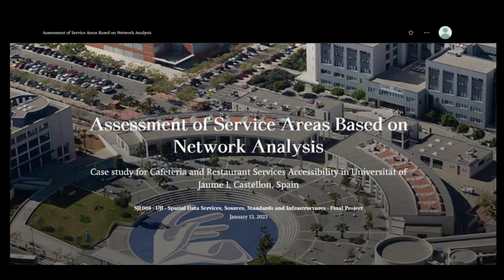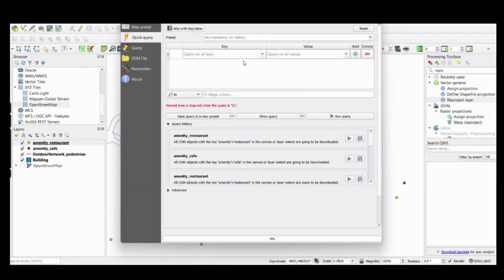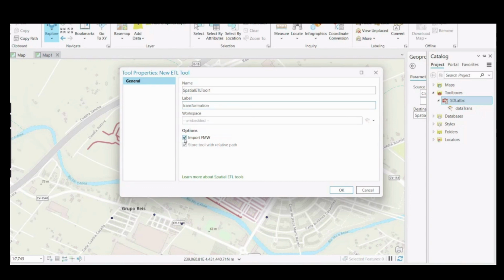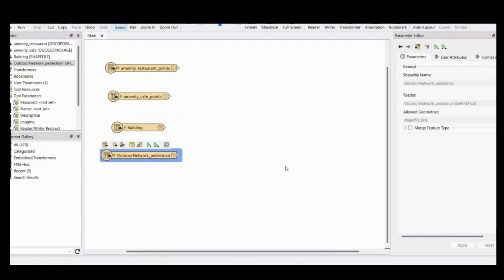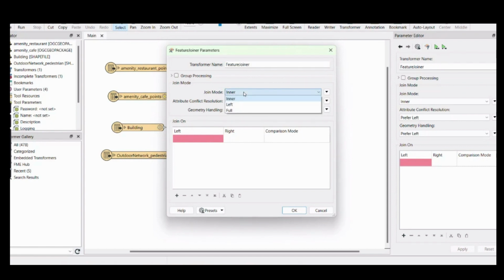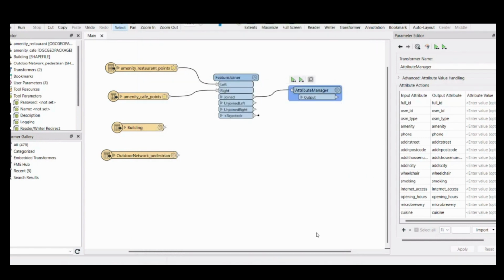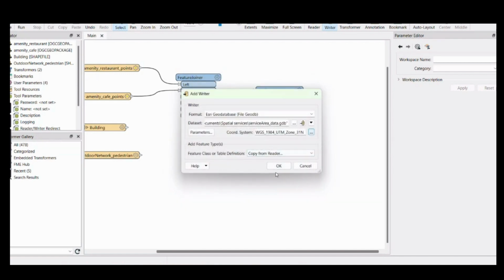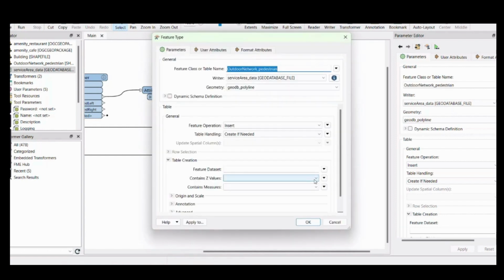Data Transformation using FME 1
This video explains how ArcGIS Pro Data Interoperability ETL extension is used to transform OGCGeoPackage and ESRI shapefile data into feature classes in a file gdb